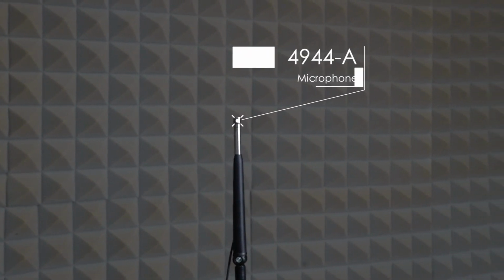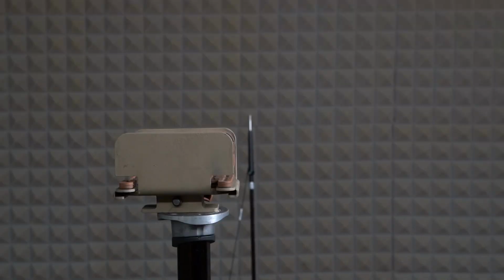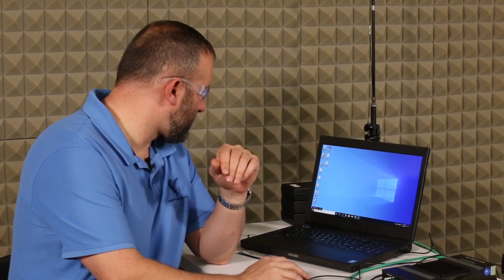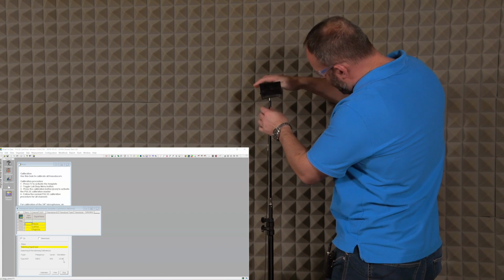Introduction to Sound Testing - B&K PULSE System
Griffin Armament has always had a focused effort behind maximizing the performance of all our Sound Suppressor products. Testing new products with state-of-the-art equipment is a necessity to ensure performance and quality.

For these reasons, we have invested in a new sound testing laboratory featuring the Brüel & Kjær Pulse System which has the ability to simultaneously deliver data from 3 channels. This means we can collect real-time data from the 1m Left of Muzzle position as well as the shooter's left and right ears.

In this video, Austin gives us insight into his history and experience with sound testing and equipment, an overview of the testing standards we've established, a demo of the capability to collect and display data in real-time, and a practical demo of the sound tests we will be conducting.

No longer will you have to watch post-process edited performance numbers appear on screen without verification of the real numbers. Griffin Armament is expanding the transparency of sound suppressor performance testing and challenging the entire industry with the display of live data collection, on-screen, in real-time.